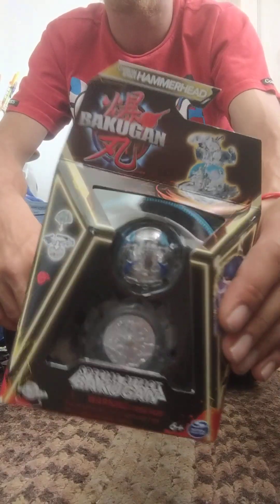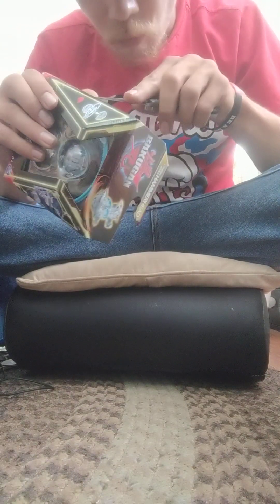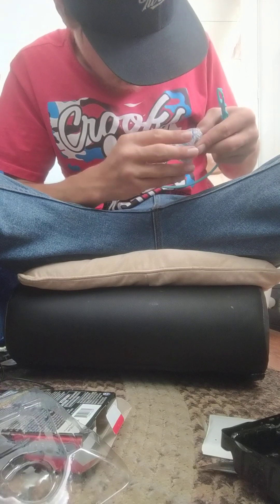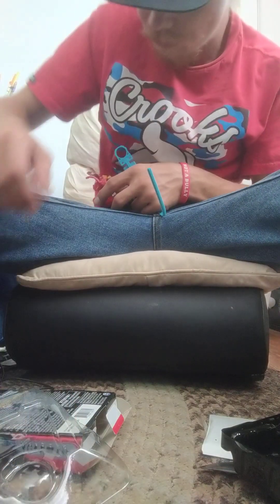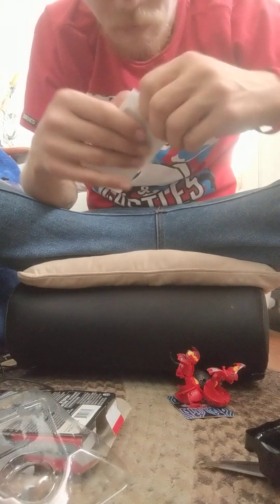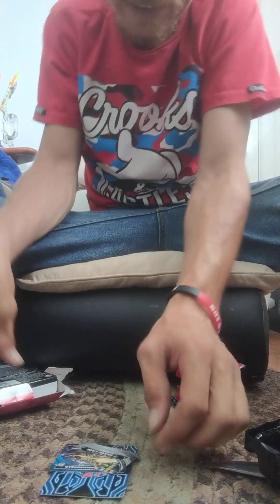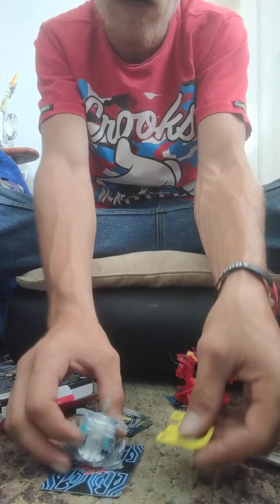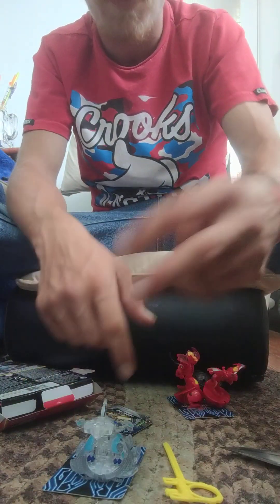awesome new bakugan gen 3 special attack diamond hammerhead unboxing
awesome bakugan gen 3 diamond special attack hammerhead unboxing